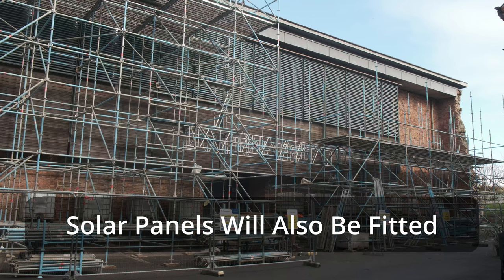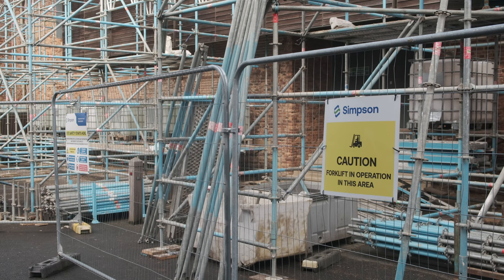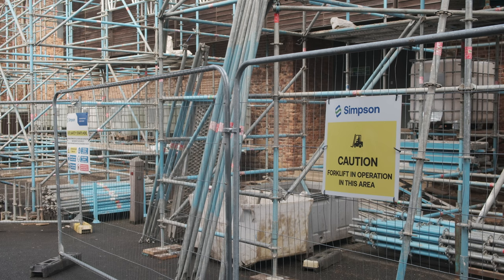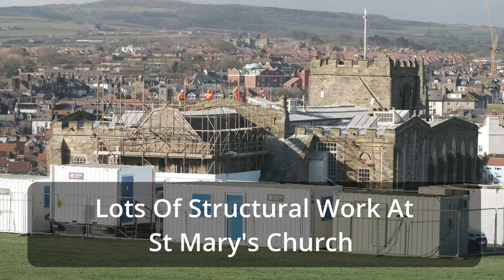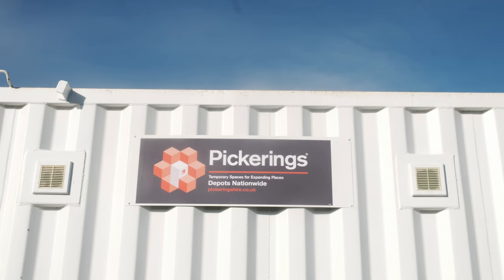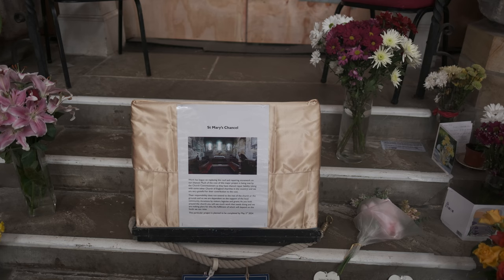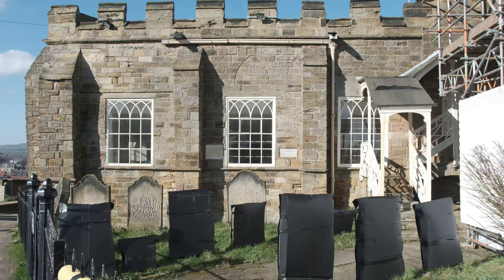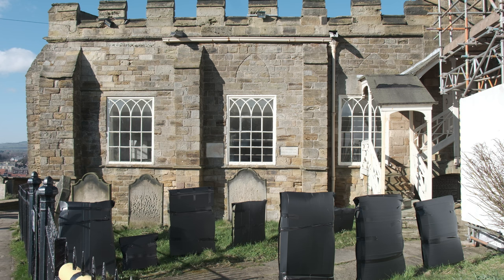Update From St Marys Church And Whitby Abbey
Extensive work is ongoing at both Whitby Abbey And St Marys Church in Whitby.